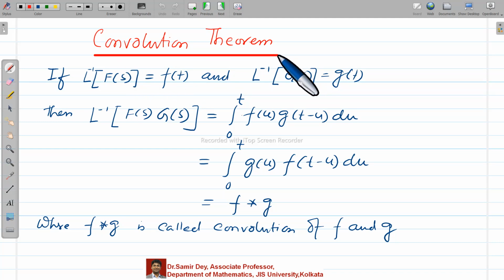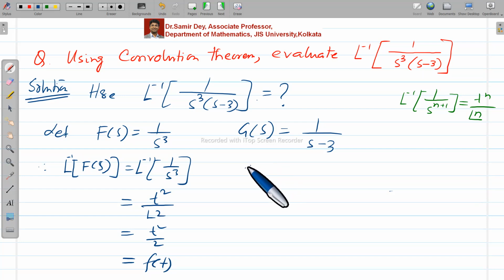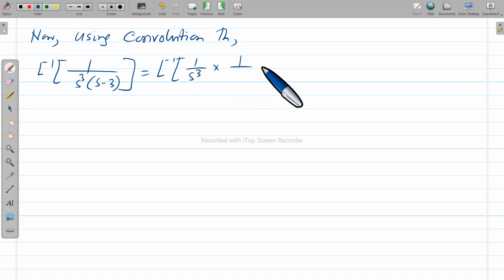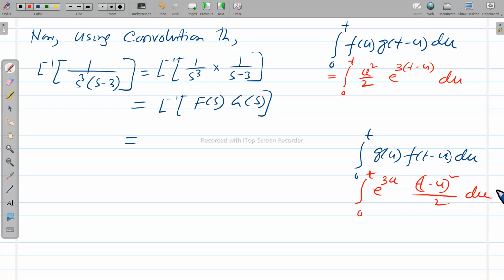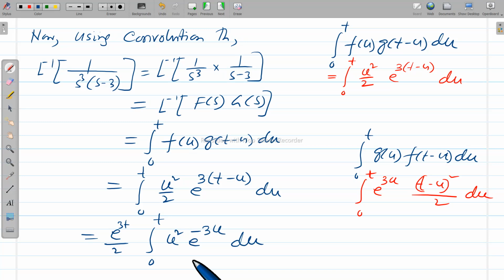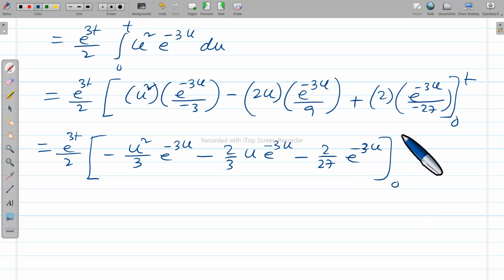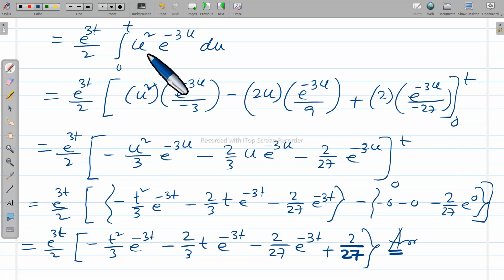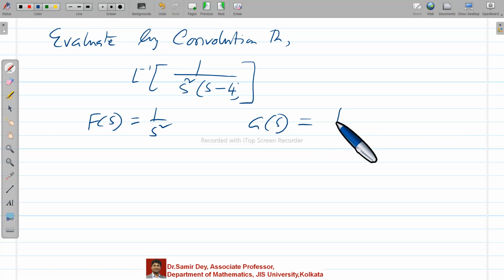Convolution Theorem Problem 2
This video lecture on Laplace Transform | Convolution Theorem | Concept & Example by Samir Dey Sir  will help Engineering and Basic Science students to understand the following topic of Mathematics:

1. What is Laplace Transform?
2. Convolution Theorem Concept & Example.
3. This is helpful For CSIR NET, IIT-JAM, and GATE Exams.

This Concept is very important for Engineering & Basic Science Students. This video is very useful for B.Sc./B. Tech & M.Sc./M.Tech. students also preparing for NET, GATE, and IIT-JAM Aspirants.